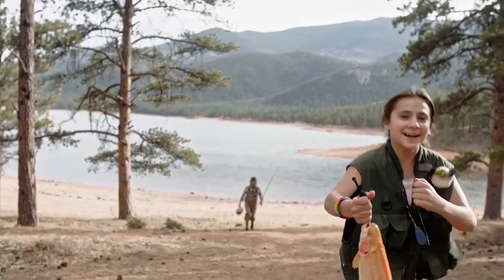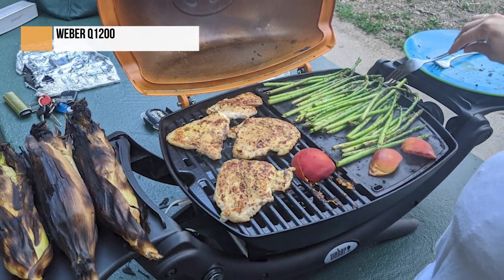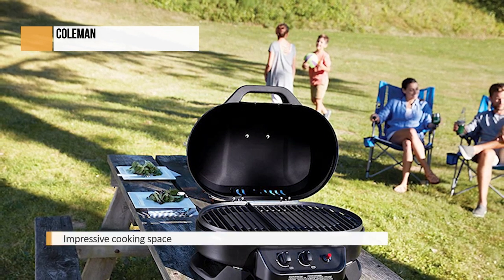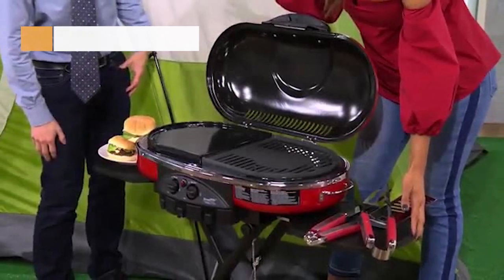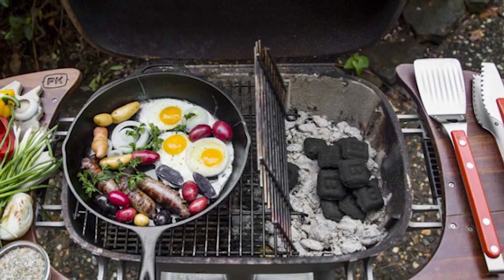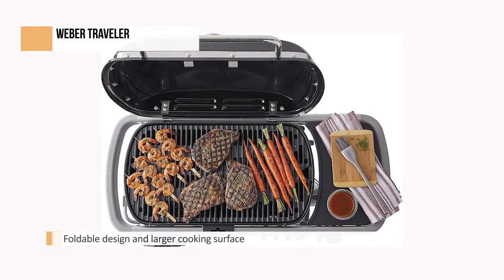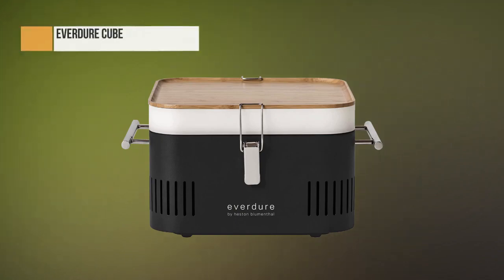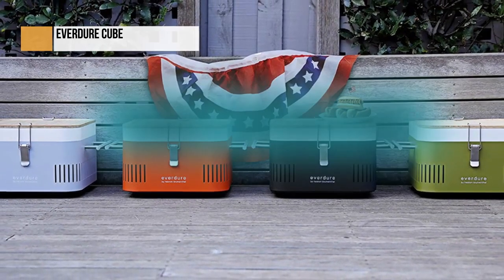Best Portable Grills 2022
We Have The Best _____ Fit For You Here!
➟ Weber Q1200

➟ PK Grills PK200-SFL

➟ Weber Traveler

➟ Everdure CUBE

you may buy these products directly from Amazon.
links are given above